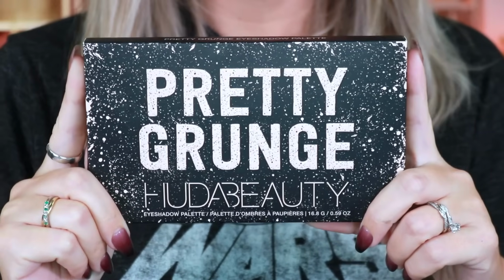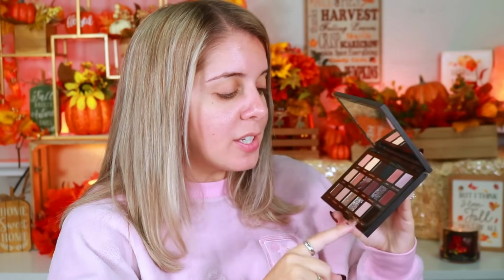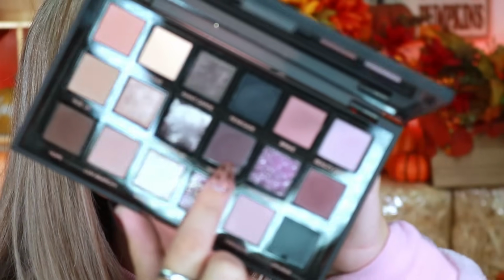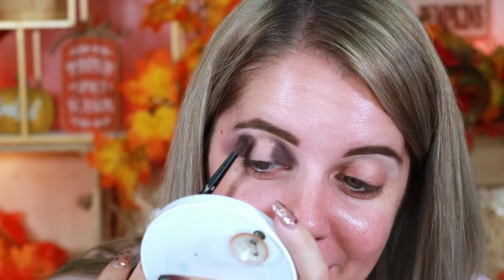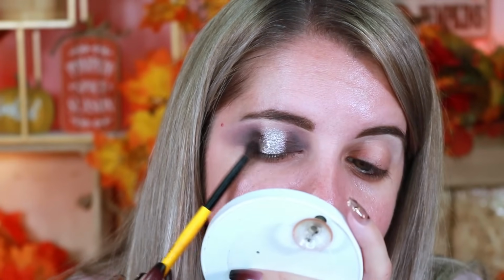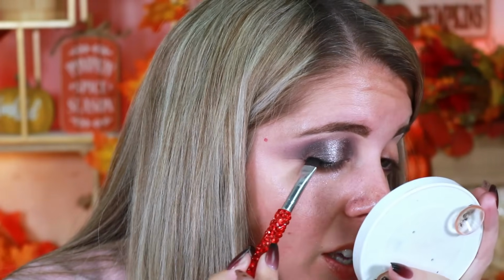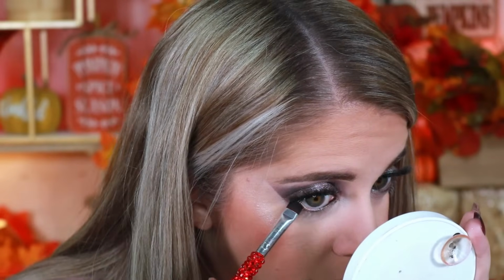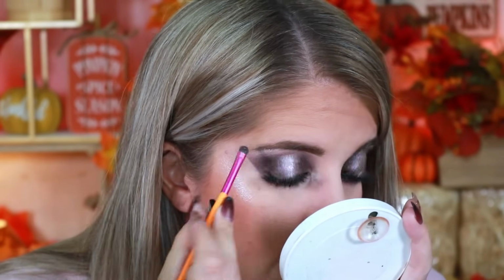This New Huda Beauty Pretty Grunge Palette Is Quite Surprising....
Hey guys!
In today's video I try out the new Huda Beauty pretty grunge palette.

✨Products Used ✨
Marc jacobs omega bronzer: N/A

Allie Dawson
52 Riley Road # 356